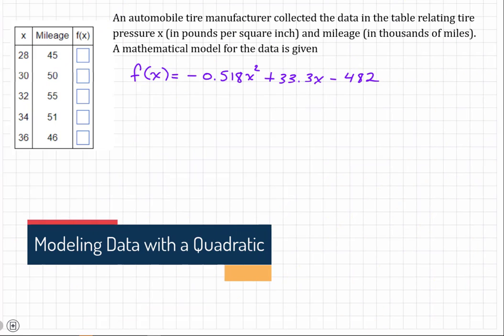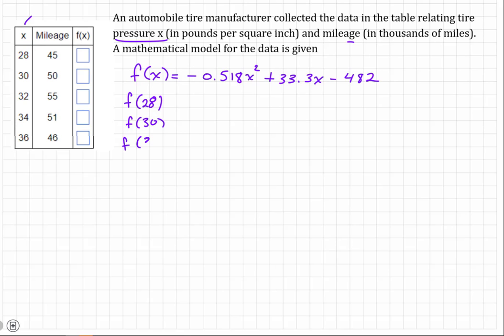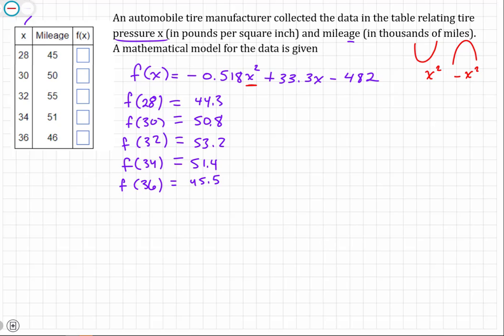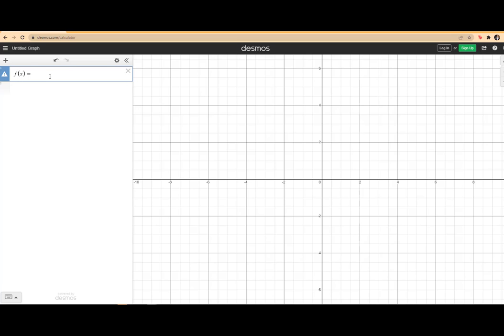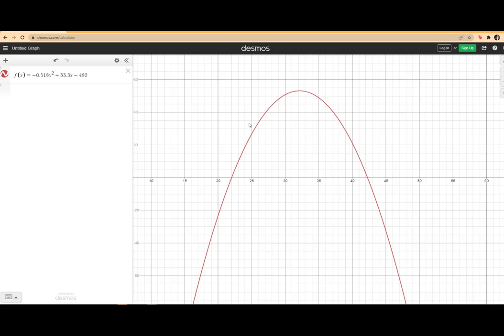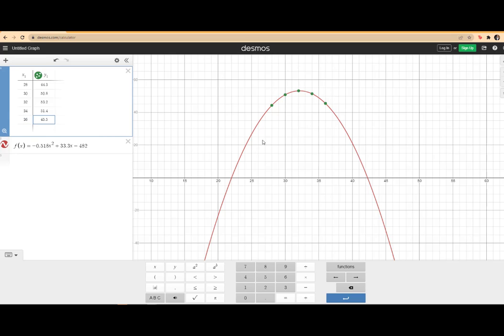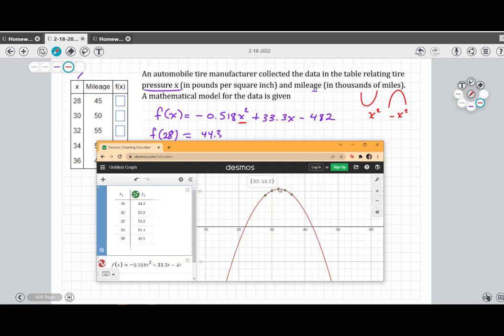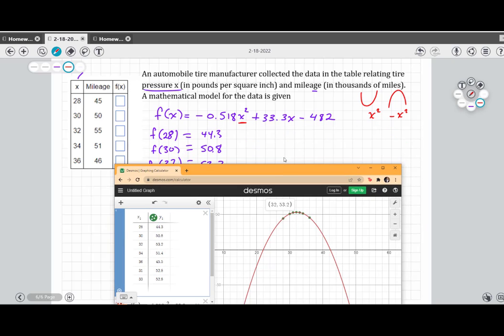Quadratic model application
Modeling data with a quadratic function